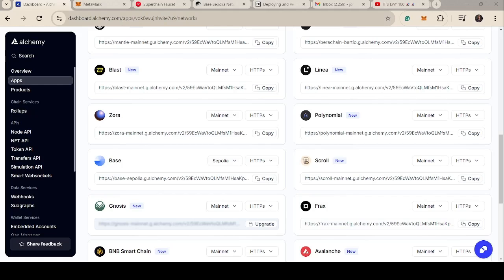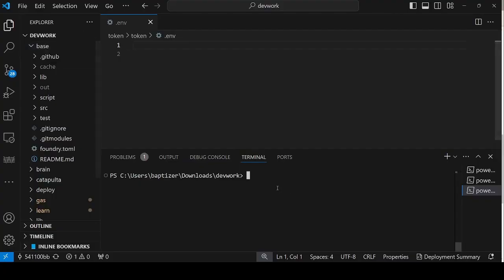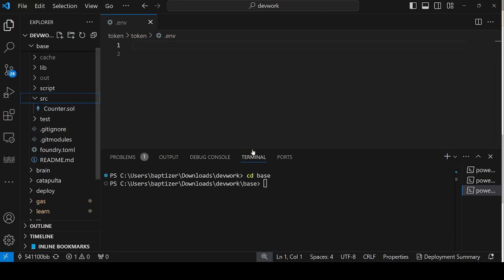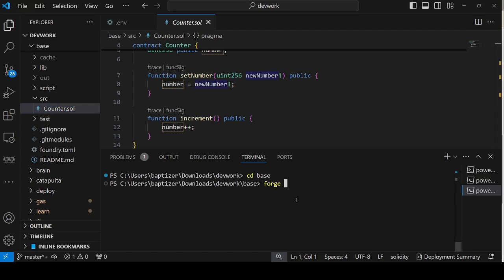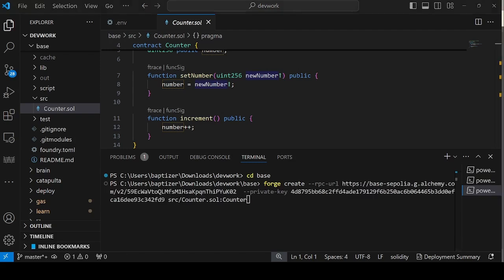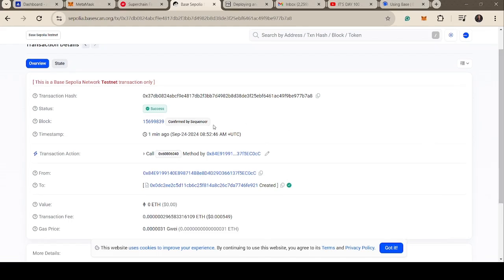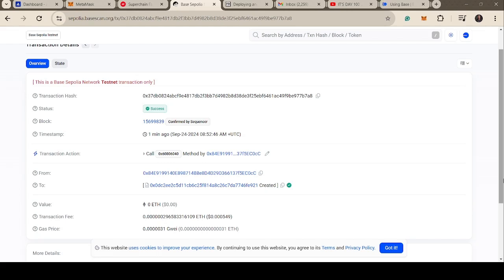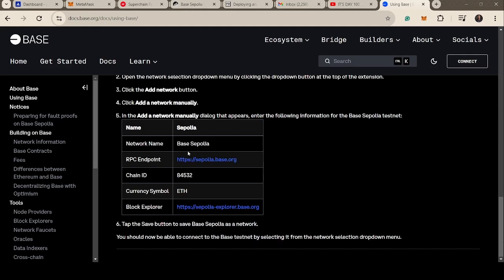Deploy on Base Sepolia ~2 Minutes!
Learn how to deploy your first dApp on the Base blockchain using the Sepolia testnet! This step-by-step tutorial simplifies the process, helping developers take their projects from idea to testnet in no time. Perfect for beginners and blockchain enthusiasts. Let's build the future together!